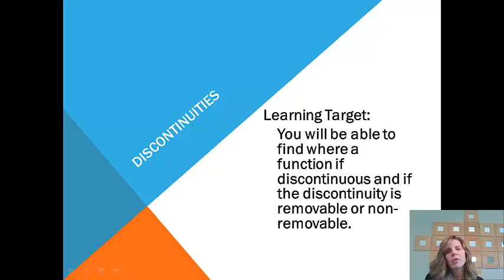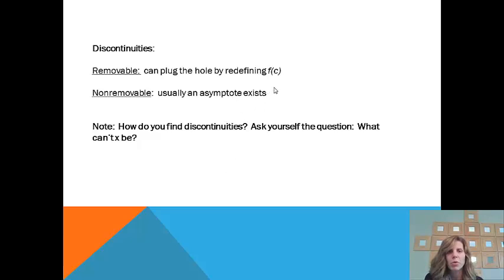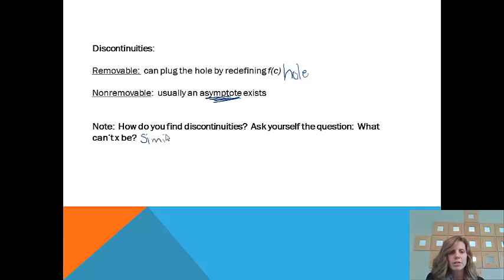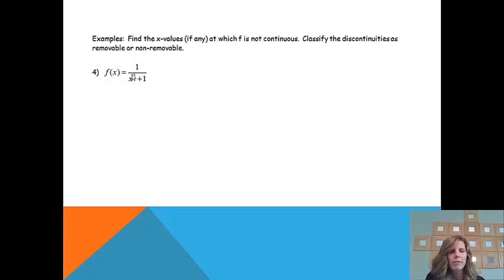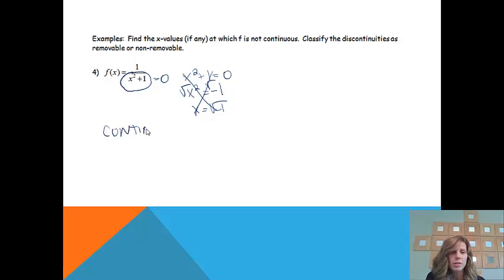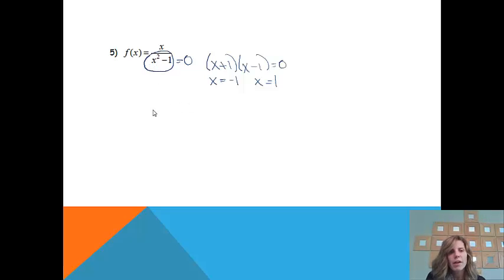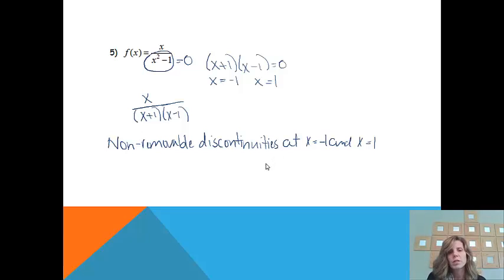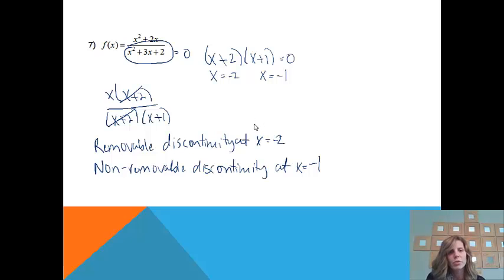Finding Discontinuities and Classifying Them